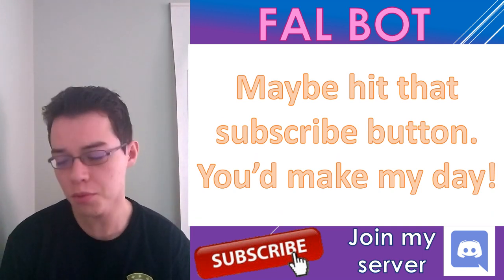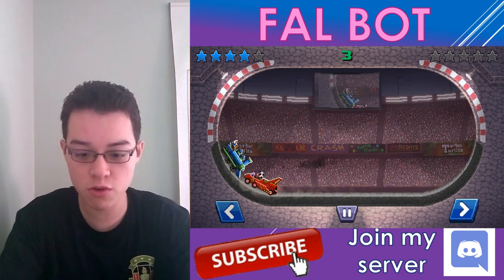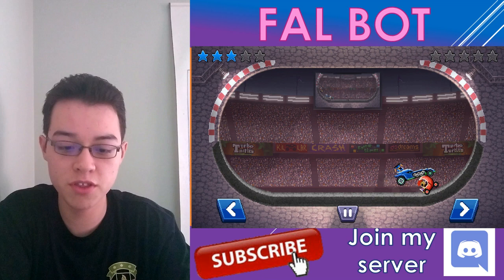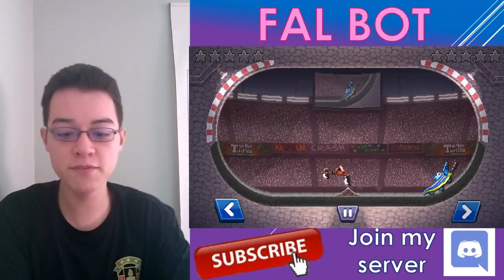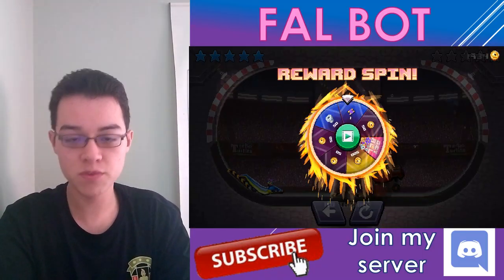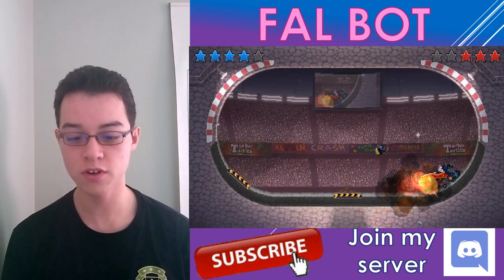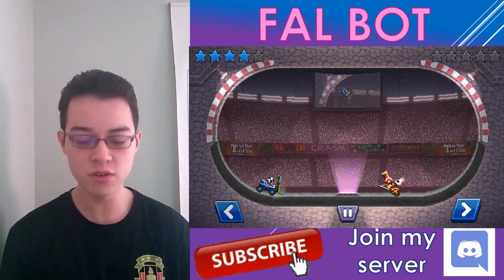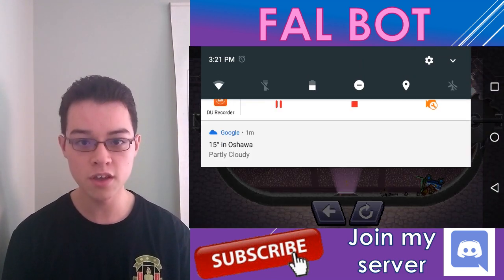The 5 most UNDERRATED cars in Drive Ahead!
Ever wonder what the 5 most underrated cars are in Drive Ahead?! Well, you've come to the right place, because that is exactly what I'm talking about!

This video is a creation of Fal Bot. It is not to be recreated, reuploaded, or edited in any way without prior permission from Fal Bot.